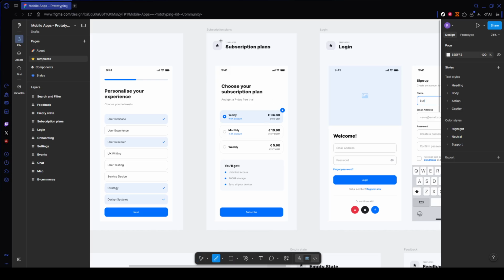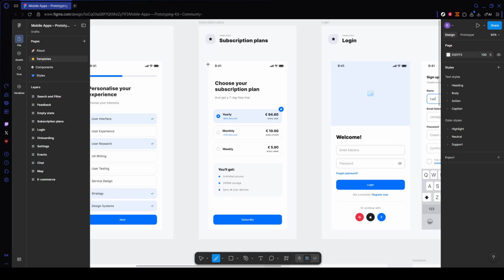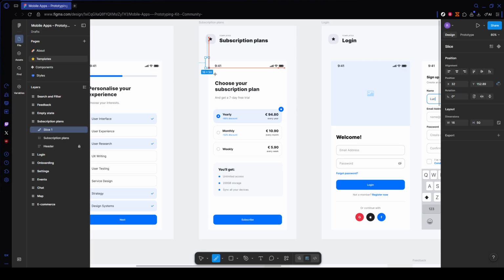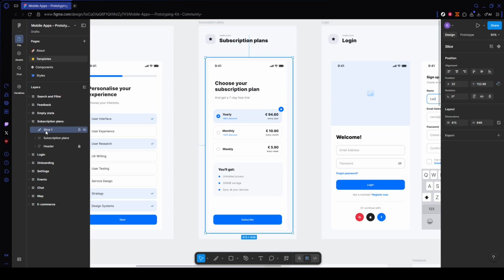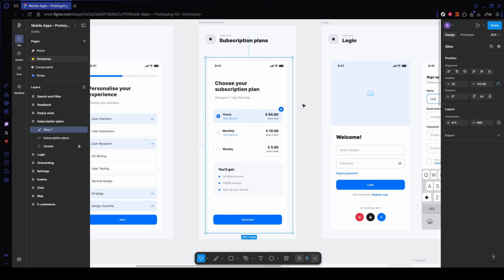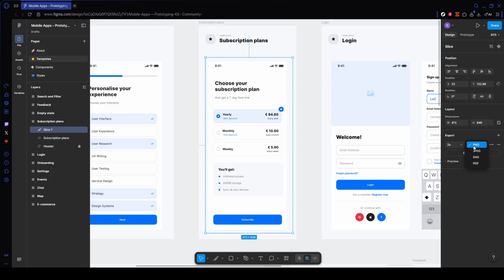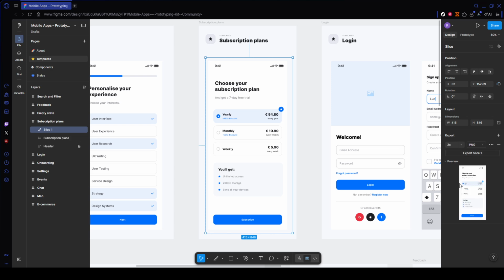Figma tutorial - How To Export Images In Figma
In today's video we cover Figma tutorial  - How To Export Images In Figma